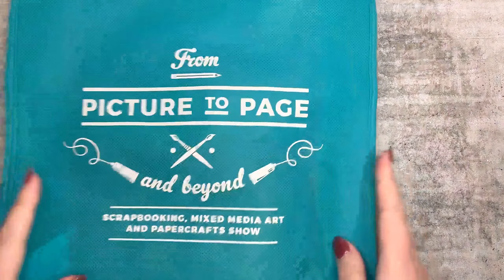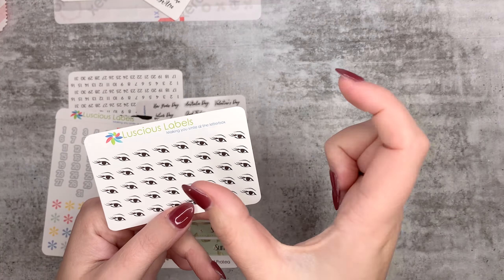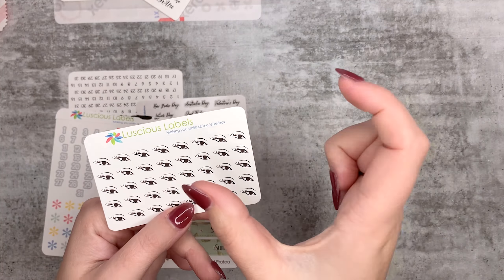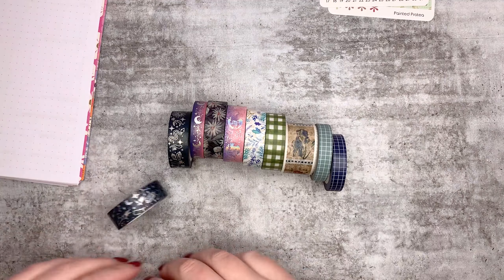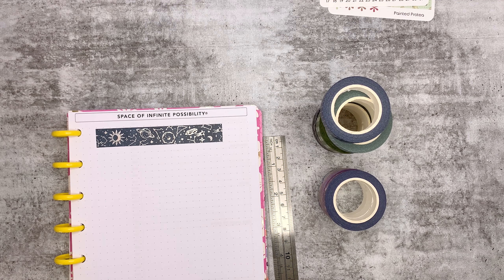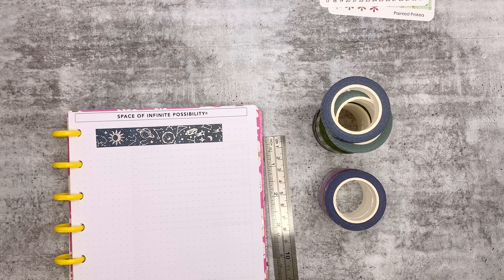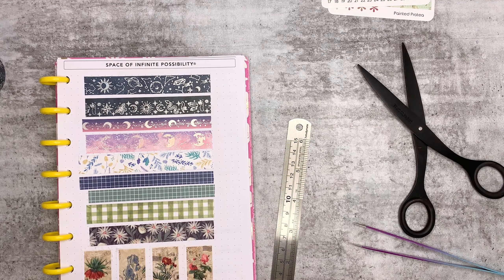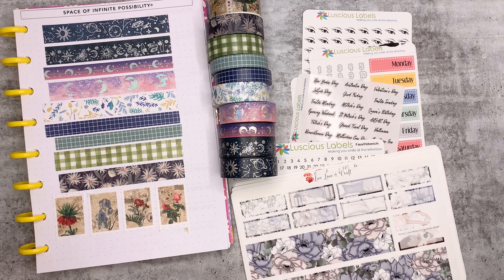From Picture to Page May 2021 Haul